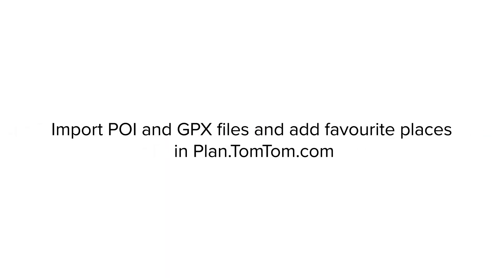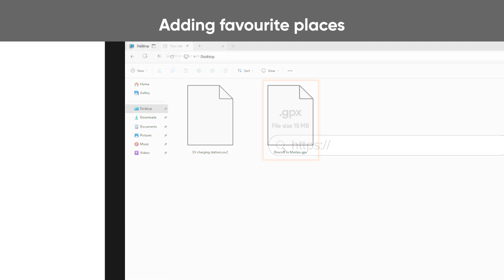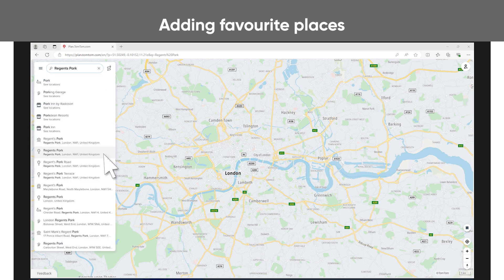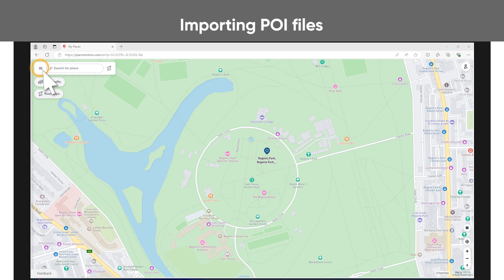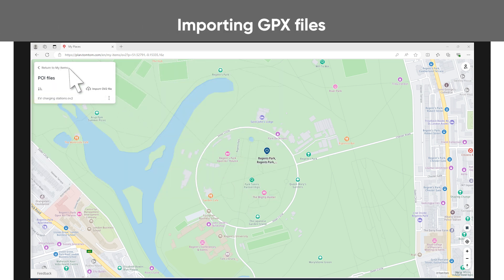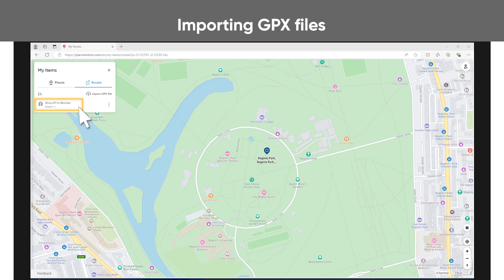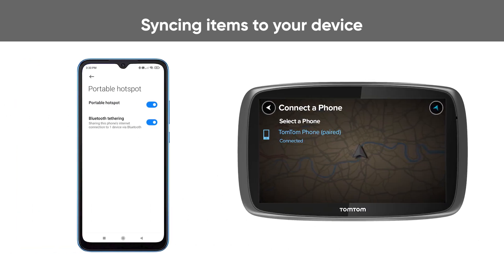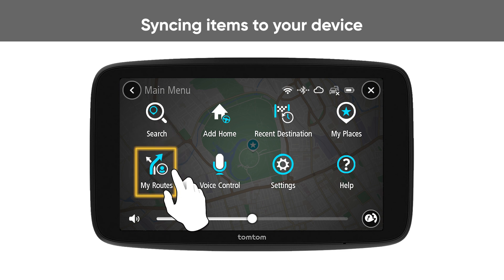How to import POI and GPX files and add favourite places in Plan.TomTom.com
In Plan.TomTom.com, you can import POI (Point of Interest) and GPX files and add favourite places and sync all these to your device. If you ever have to reset your device, you just log into your TomTom account to sync them.